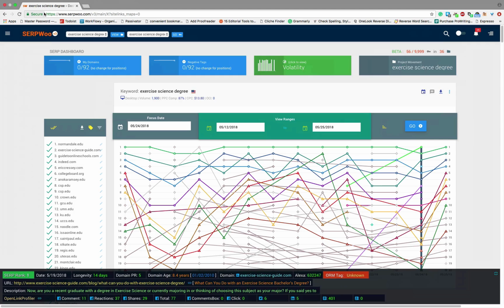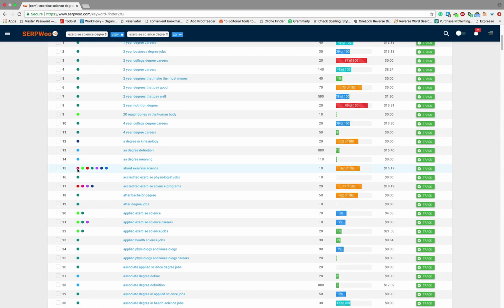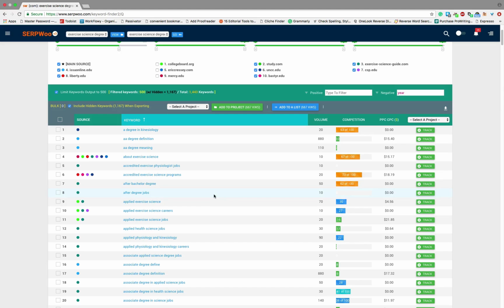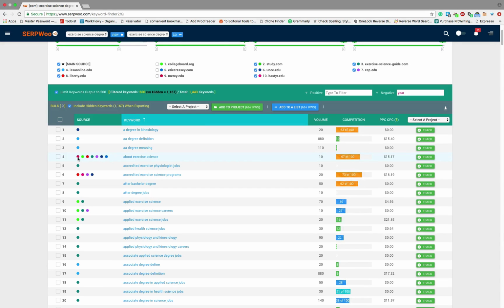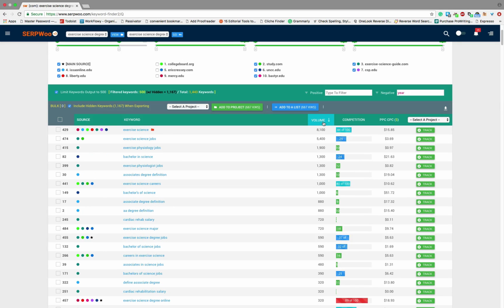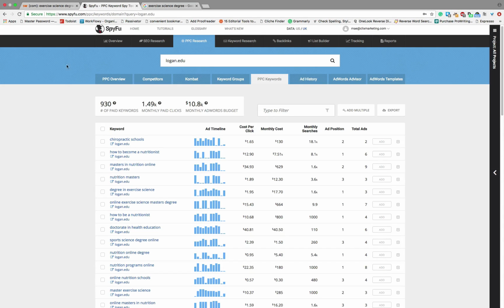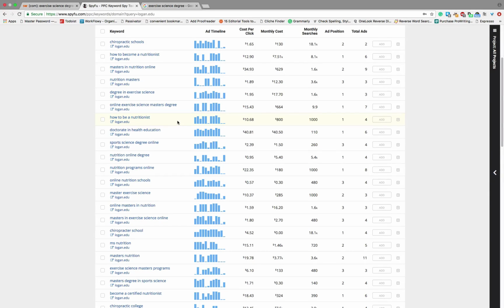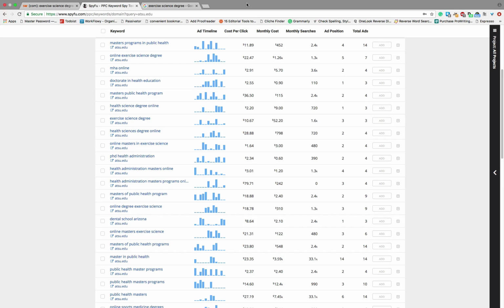How To Do Keyword Research With Tips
In this video, Jason shows you how he does keyword research with a couple of tools that can help you improve how you do keyword research.

Let's face it, there are lots of tools that claim they can do keyword research, but only SERPWoo invented a method to do it properly.

Combine this with another 3rd party tool that grabs the best paid keywords, and you have a lethal combination to outsmart your competitors.

And if you sign up to a new paid plan today at SERPWoo, you can get 20% more keywords with bonus code "PaidMeUpScotty".